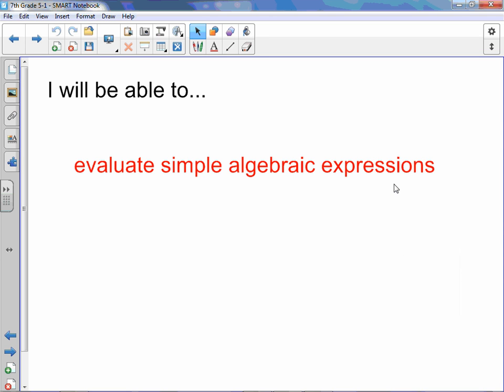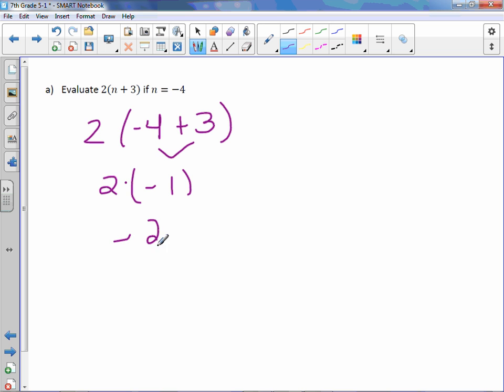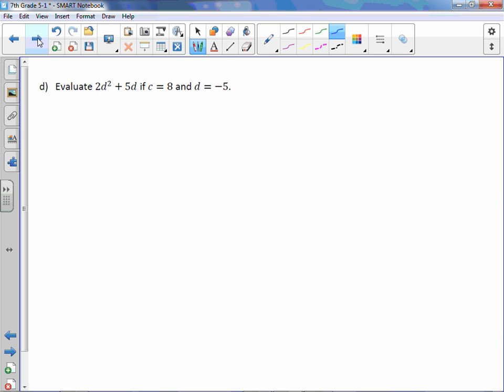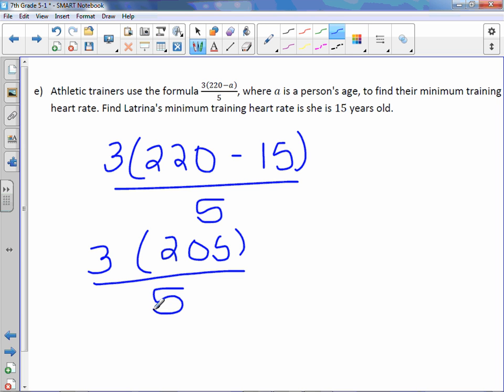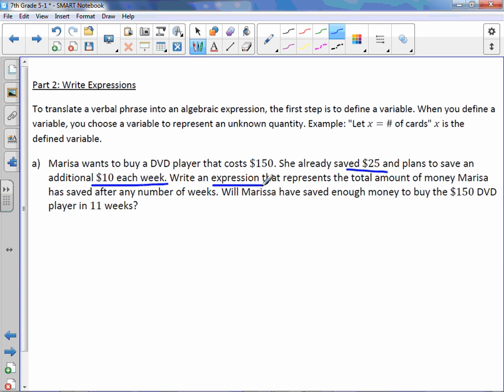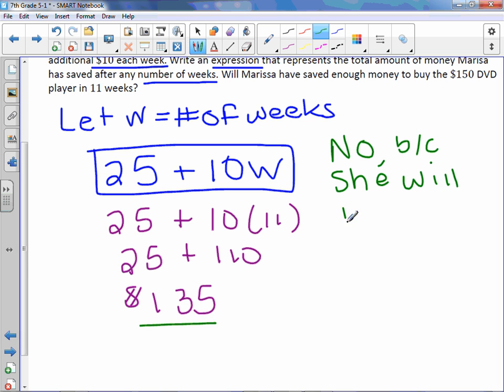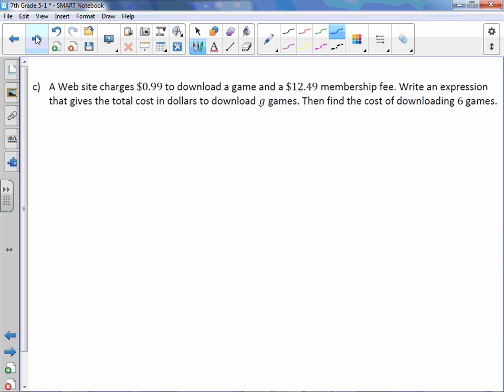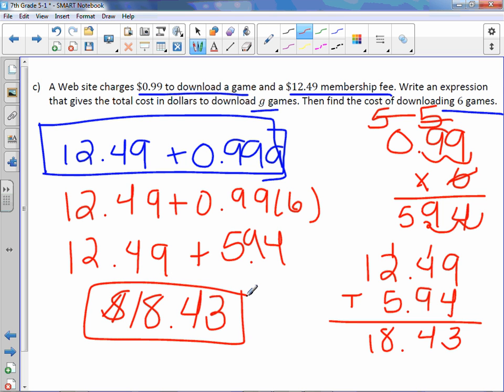7th Grade 5-1: Algebraic Expressions